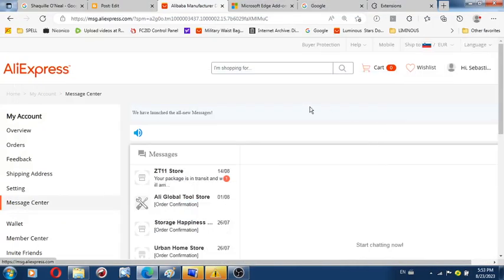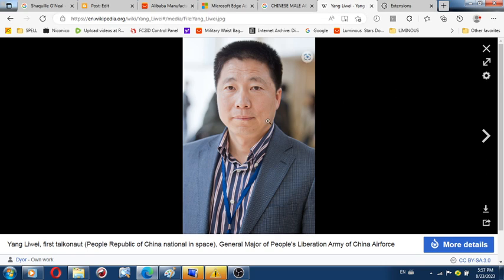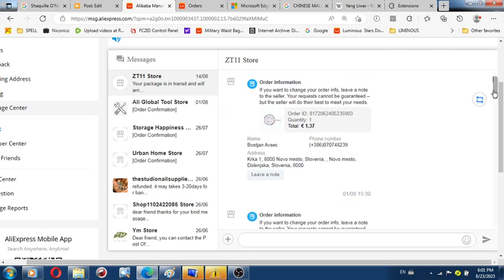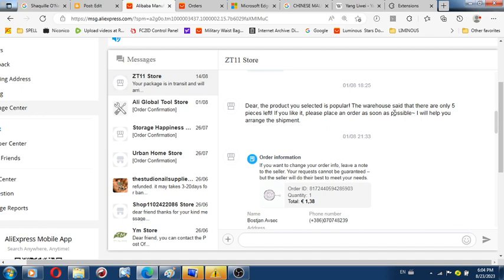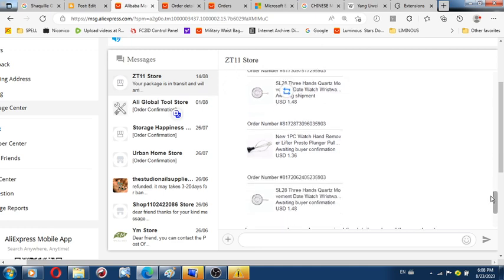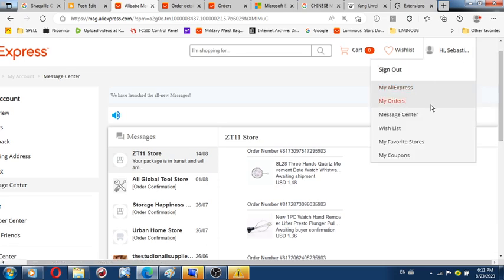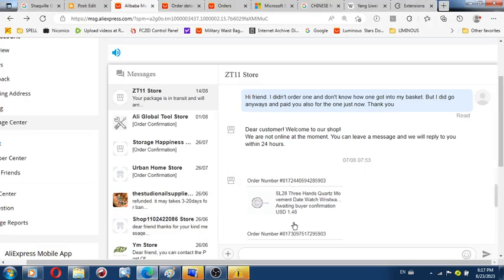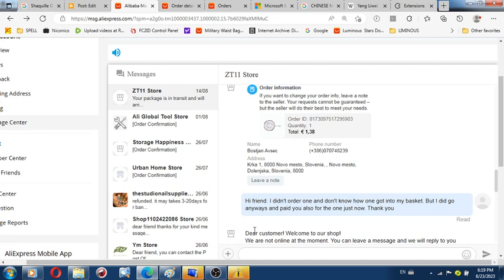3 of 3 Another postal delivery of used damaged items by Slovenian police on August 23rd, 2023 with p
3 of 3 Another postal delivery of used damaged items by Slovenian police on August 23rd, 2023 with possibly even two watch mechanisms missing from one as was told by criminal employed by police to view crime as